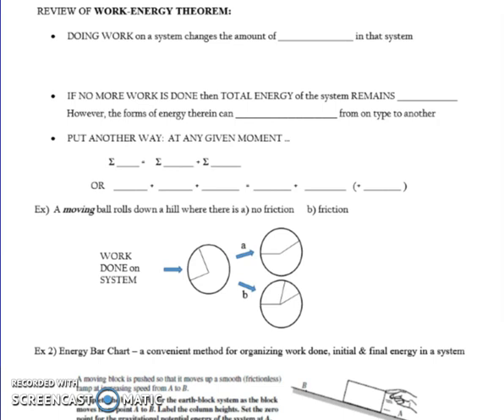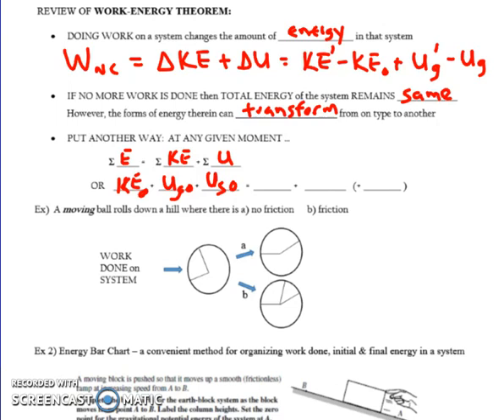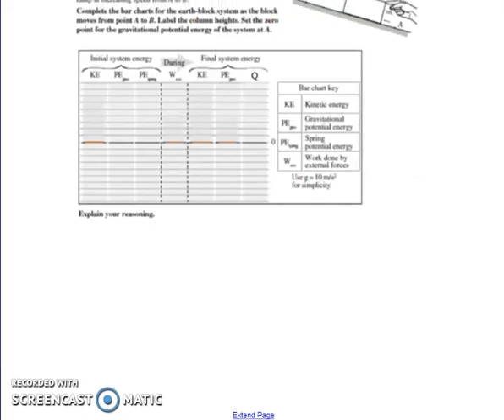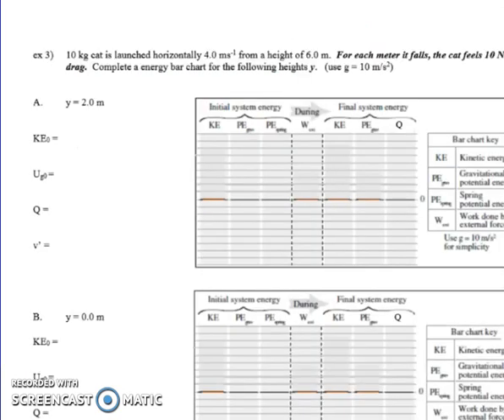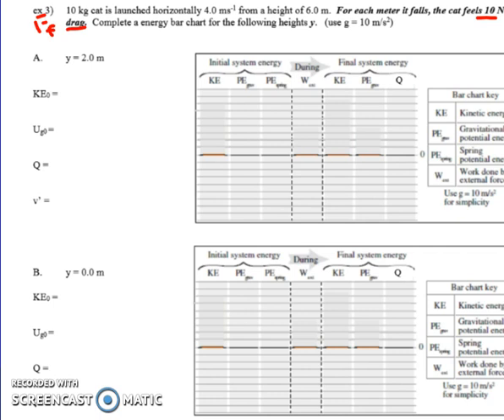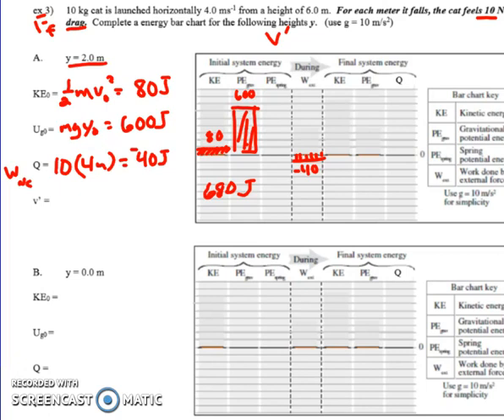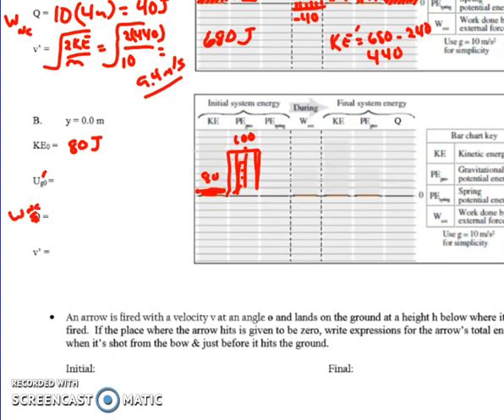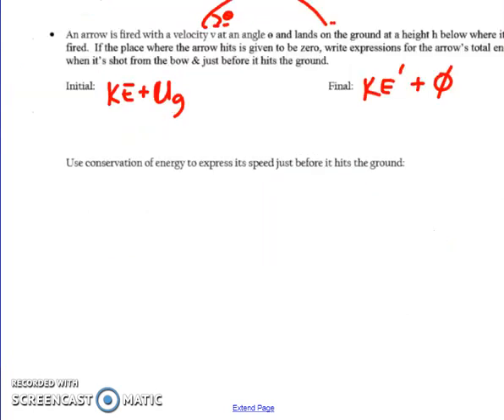conservation of energy 2018